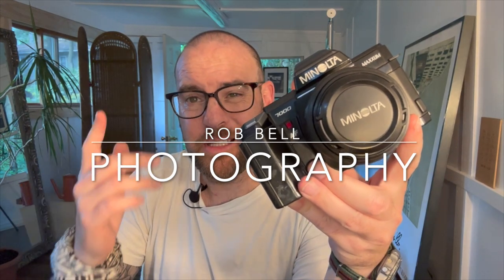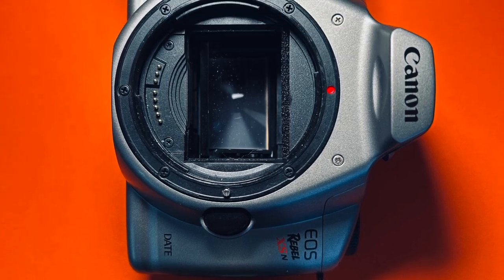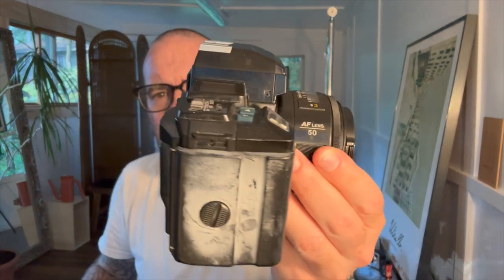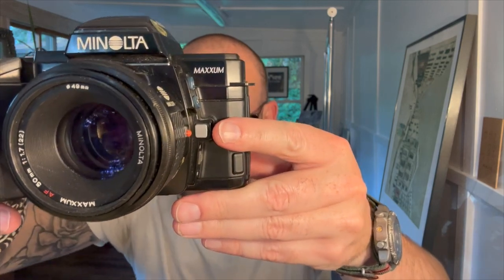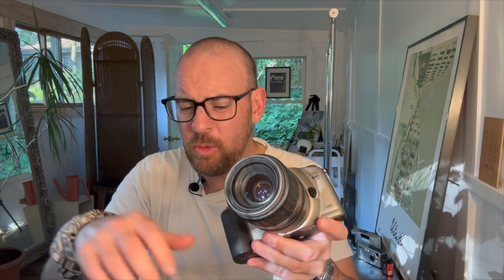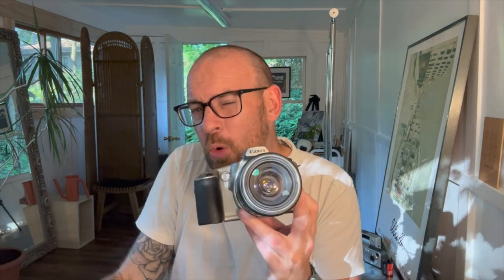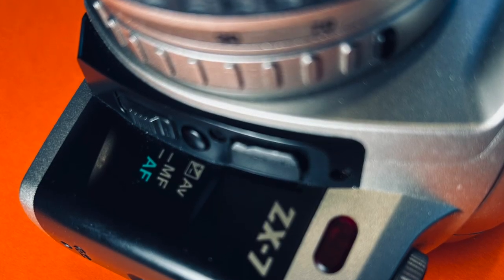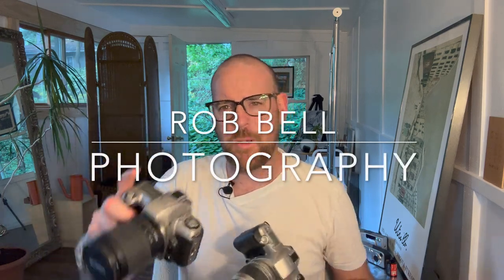35mm film camera, the changing tides of the film camera craze. Minolta, nikon, canon, pentax 90s gem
As film stocks continue to grow in price and reduce in availability, people are turning to more reliable cameras such as auto 90s gems to ensure that they are getting the most from their rolls of film.

The Nikon N65. what a gem , takes the lenses from my DSLRs also

The Nikon N65 is a suitable choice for beginners or photographers looking for a straightforward film SLR camera with autofocus capabilities. It provides essential features for capturing images on film while maintaining user-friendly functionality.

The Minolta 7000a is my fav 35mm slr camera of that time the GOAT

Overall, the Minolta α-7000 was a significant milestone in the advancement of SLR cameras, introducing autofocus and integrated motor drive features. It became quite popular among photographers during its time and contributed to the evolution of modern autofocus SLR cameras

The Canon Rebel EOS XS

The Canon EOS Rebel XS (also known as the Canon EOS 500 or Kiss in some regions) is a 35mm film SLR camera introduced by Canon in 1993. It was designed as an entry-level camera, offering ease of use and affordability. Here's an overview of the Canon EOS Rebel XS

The Pentax ZX-7 (also known as the Pentax MZ-7 in some regions) is a 35mm film SLR camera introduced by Pentax in 1999. It is part of Pentax's autofocus film camera lineup and offers a range of features. Here's an overview of the Pentax ZX-7.

Autofocus: The ZX-7 features a 5-point autofocus system for quick and accurate focusing. It includes autofocus lock and predictive autofocus functions.

Exposure Control: The camera offers various exposure modes, including Programmed Auto (P), Shutter Priority (Tv), Aperture Priority (Av), and Manual (M). It also has a variety of scene modes to assist with different shooting situations.

Light Metering: The ZX-7 uses a 6-segment metering system to measure light and determine accurate exposure settings. It provides multi-pattern metering as well as center-weighted and spot metering options.

Shutter Speed: The camera has a shutter speed range from 30 seconds to 1/2000th of a second, allowing for flexibility in capturing different types of scenes and motion.

Built-in Flash: The ZX-7 has a built-in retractable flash with various modes, including red-eye reduction and slow sync. It also supports external flash units through the hot shoe.

Film Advance: The camera features motorized film advance and rewind for easy film handling. It supports continuous shooting at a rate of approximately 2.5 frames per second.

Lens Compatibility: The ZX-7 uses the Pentax K-mount, which is compatible with a wide range of Pentax K-mount lenses. It also supports autofocus and auto-exposure functions with compatible lenses.

LCD Display: The camera has an LCD display on the top panel to show shooting information, including exposure settings, frame counter, and battery status.

The Pentax ZX-7 is a versatile and user-friendly film SLR camera suitable for both beginners and experienced photographers. It offers a good range of features and compatibility with a variety of lenses, allowing for creative and enjoyable shooting experiences with 35mm film.